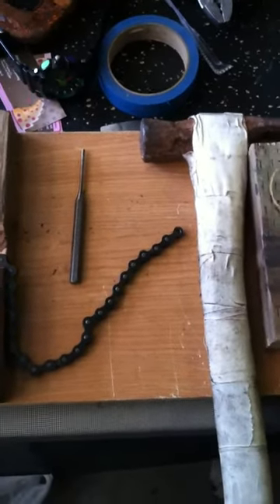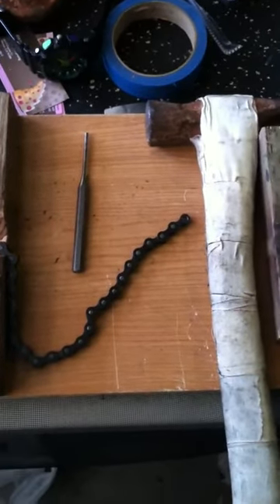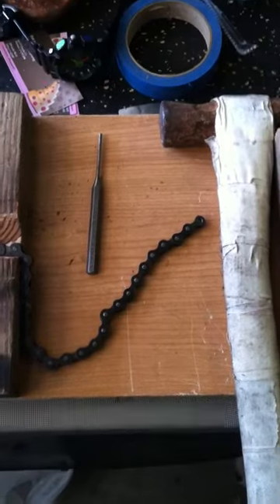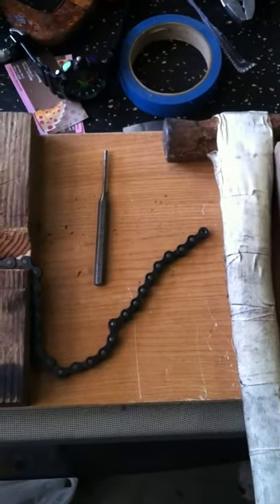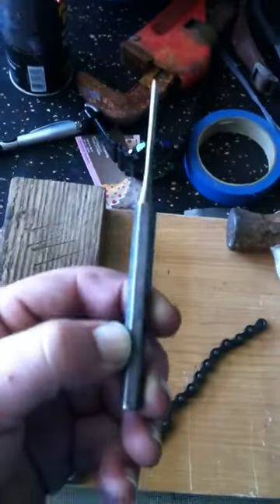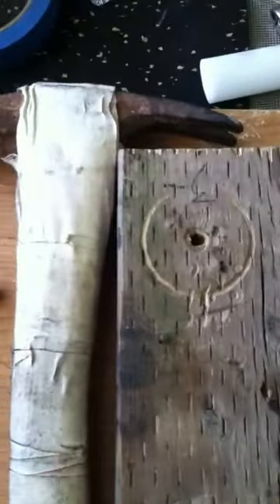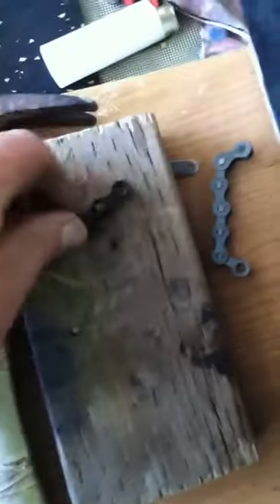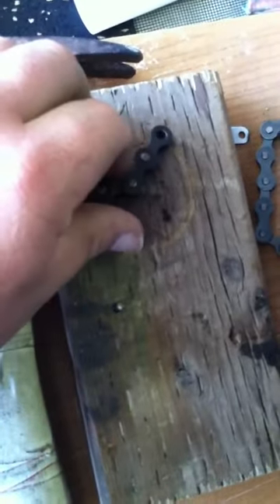How to shorten a bike chain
How to shorten a bike chain or remove links without using bike specific tools all you will need is a hammer and a gunsmith punch or nail